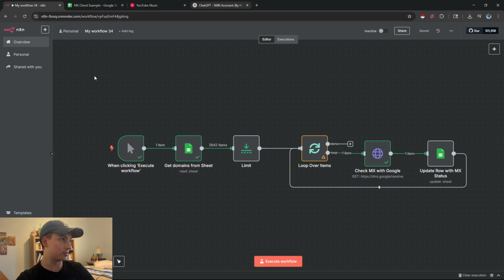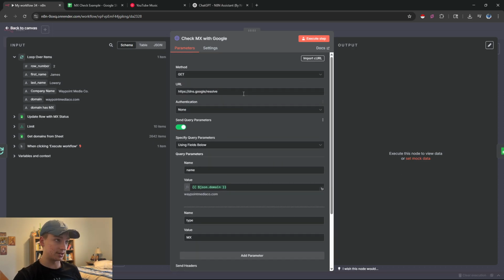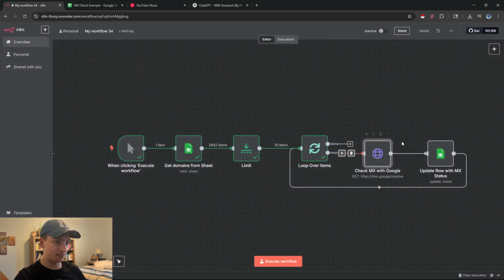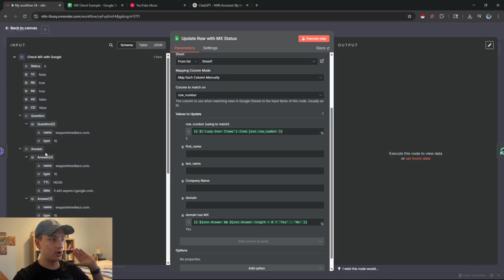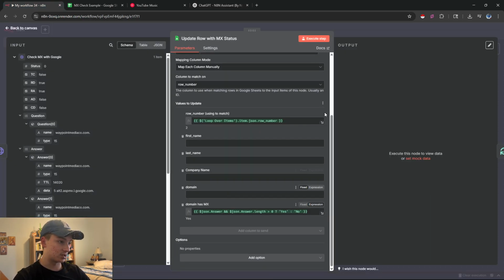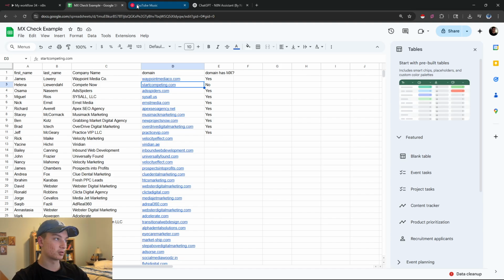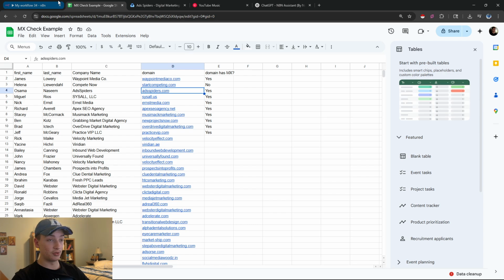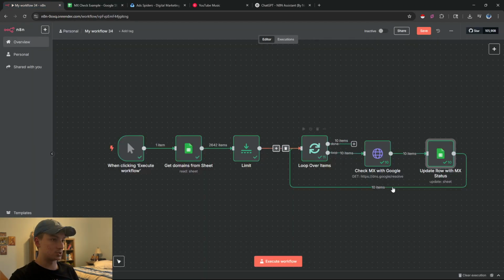How to Verify a Domain has MX Records with N8N for Free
Hey, my name is Paul, I'm the Founder and CEO of Ace Automations.

We build automated outreach systems for B2B companies to scale there outbound without hiring.